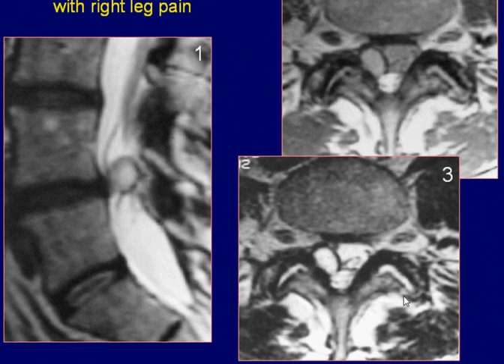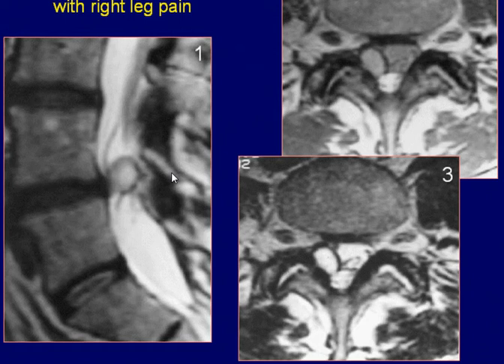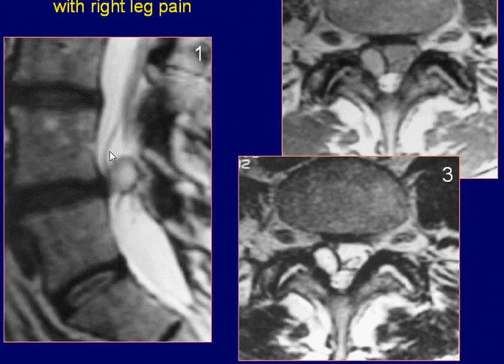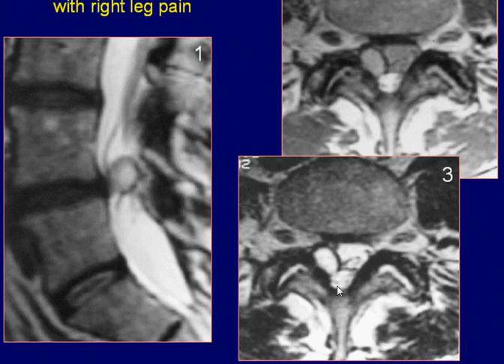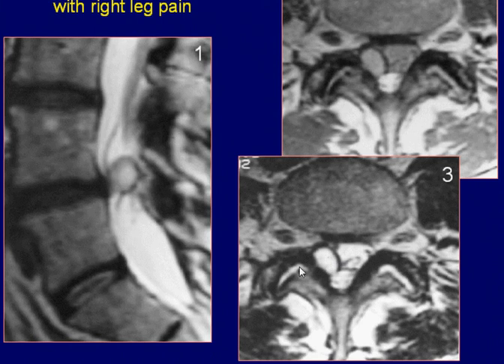Neuroradiology Case 06